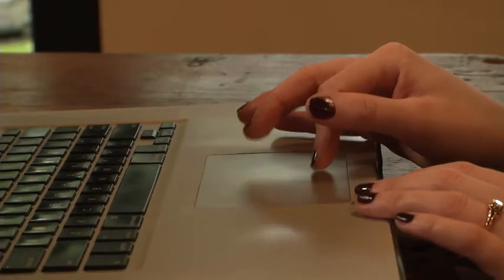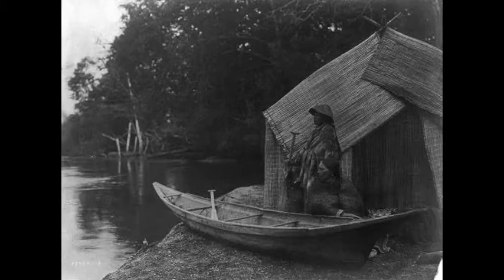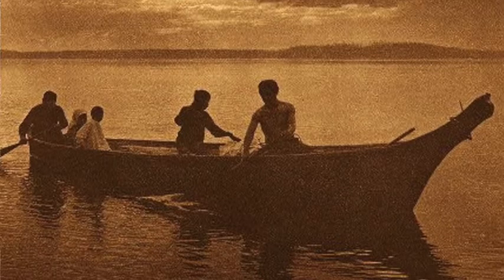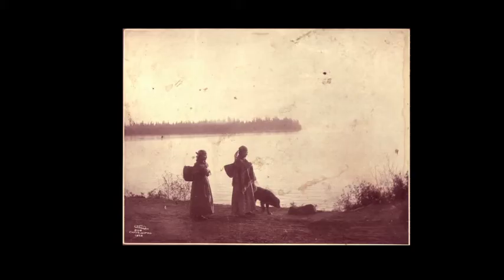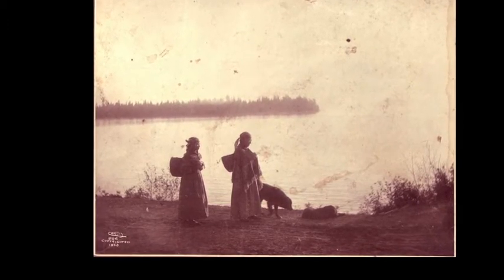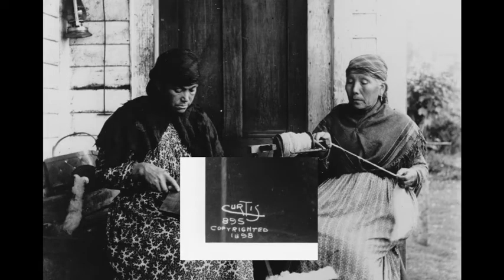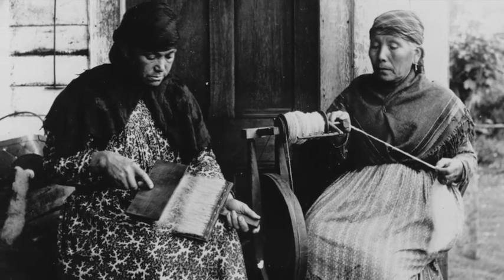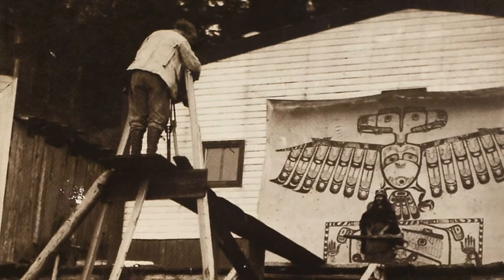Photographer Edward S Curtis on the Tulalip Reservation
This documentary explores the photographs of early Tulalip Reservation life taken by Edward S. Curtis n 1898.

Producer, Photographer, Editor - Mark Anderson
Funding - Lita Sheldon, Tulalip Hibulb Museum